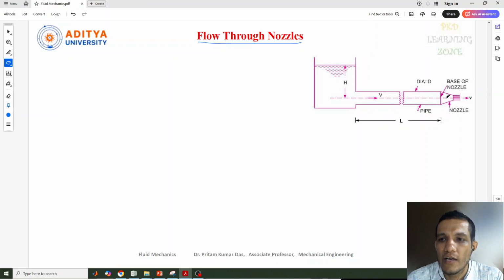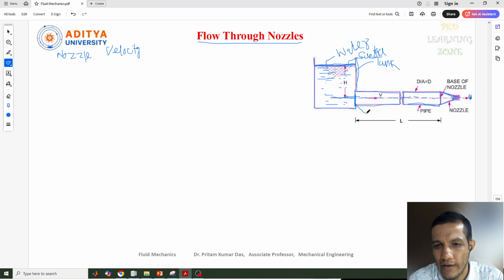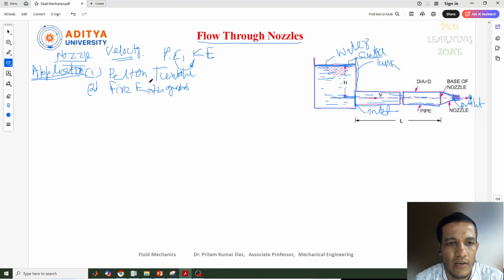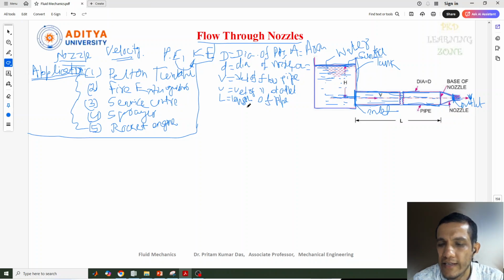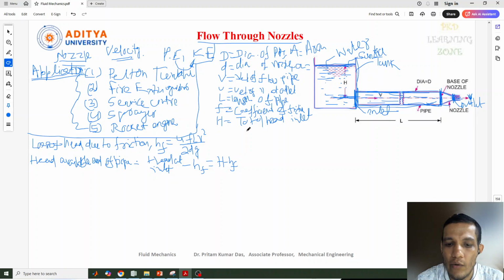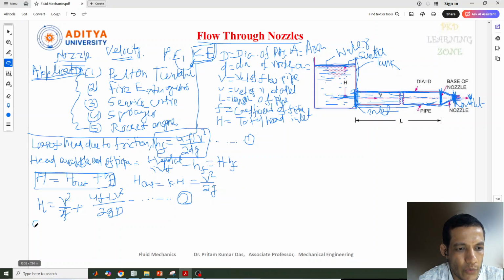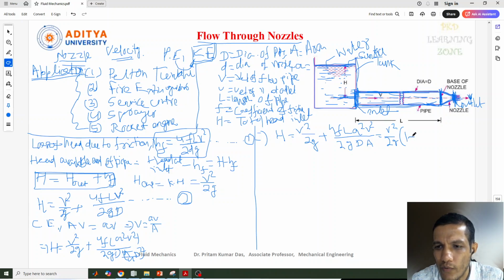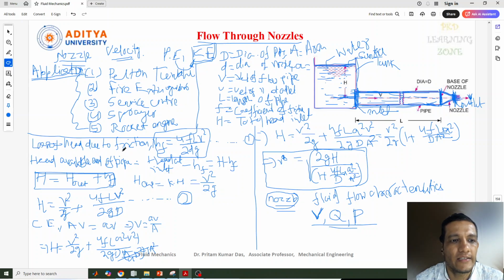Lecture 136 Fluid Flow Through Nozzles in Fluid